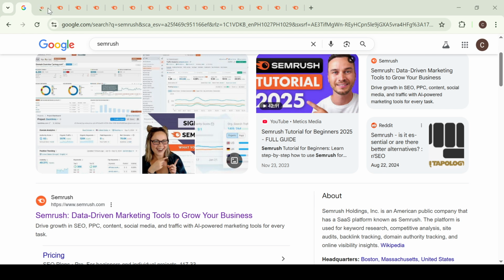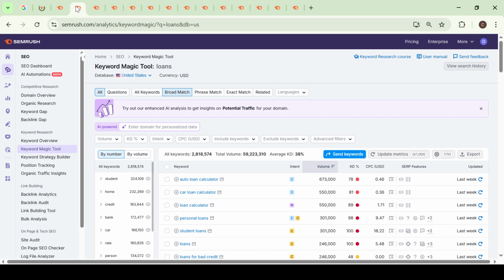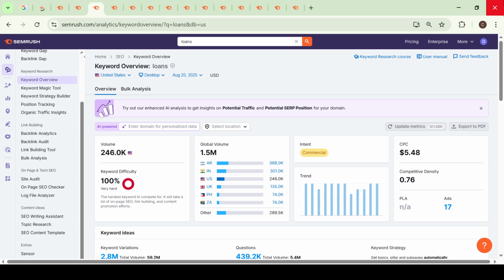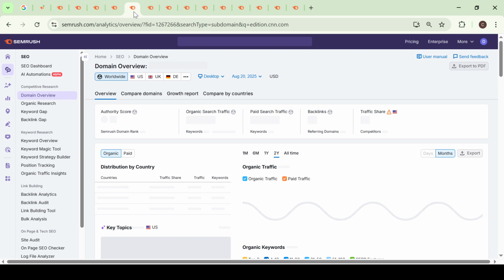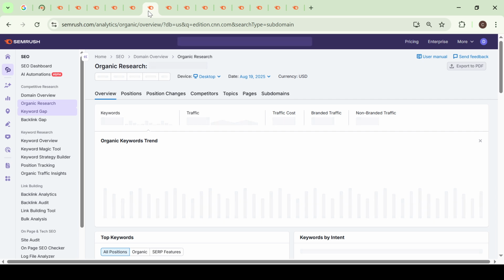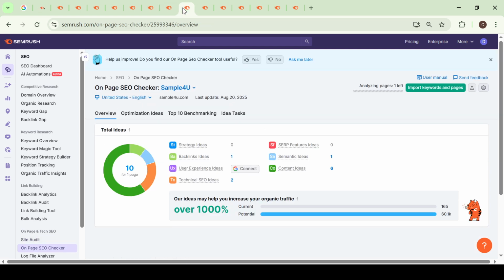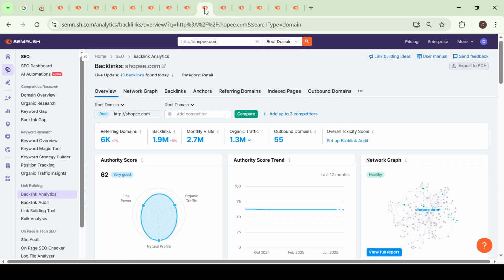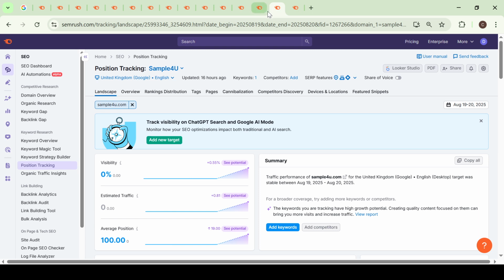How to Use Semrush Effectively [2026 Full Guide]